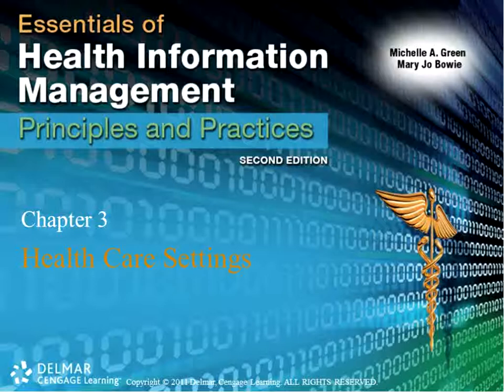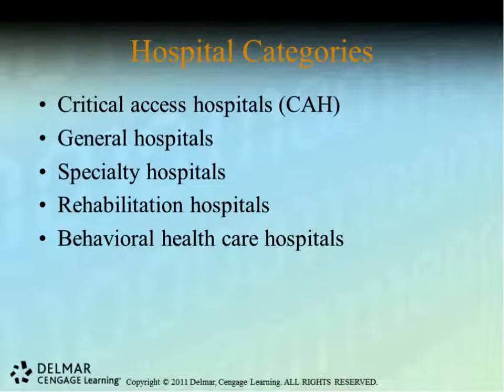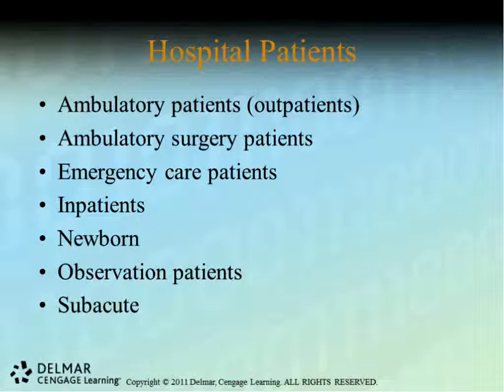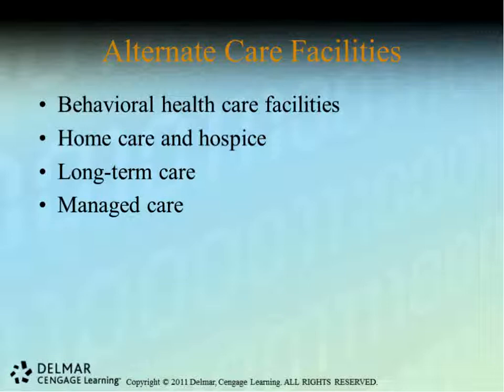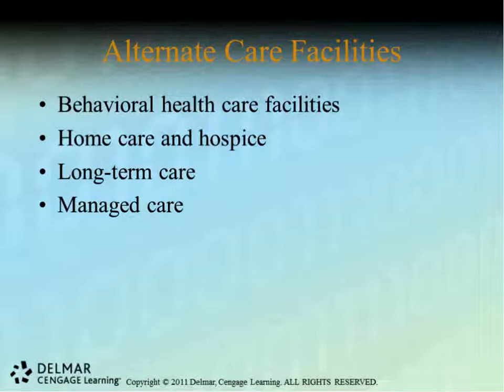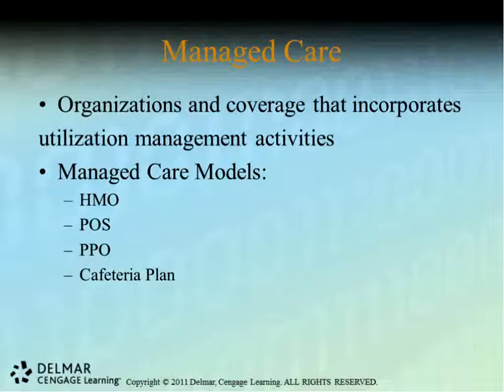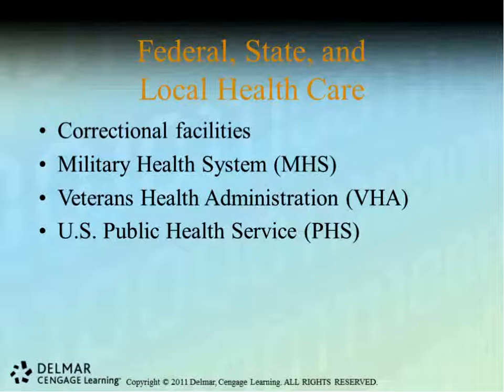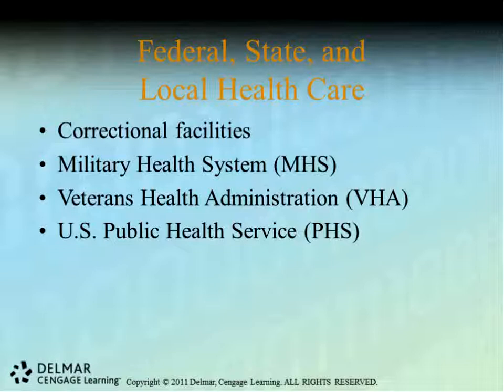HIM1000 HEALTH CARE SETTINGS Movie 1024x768